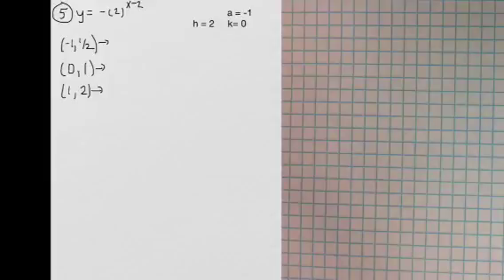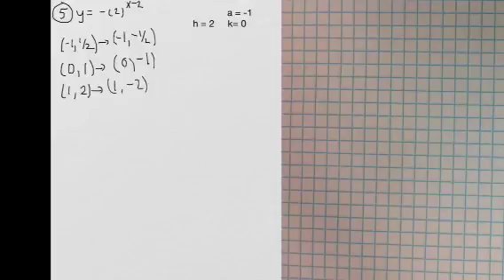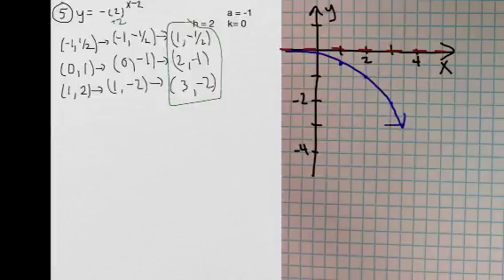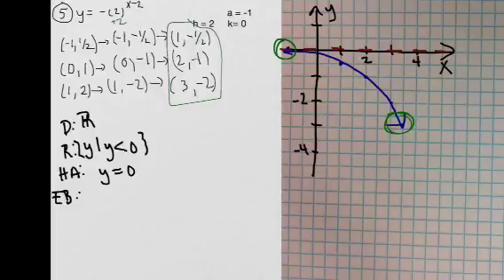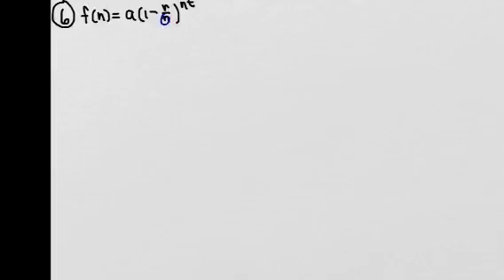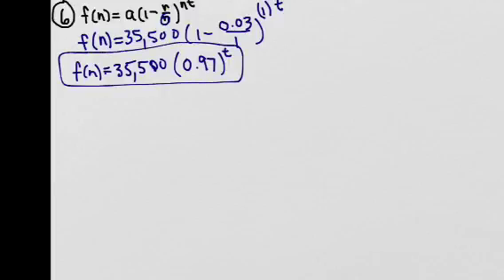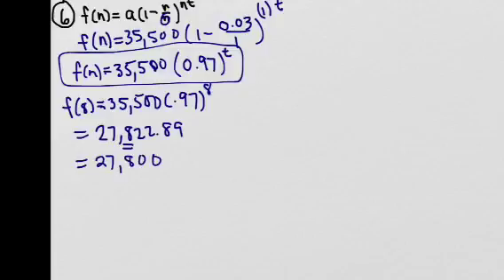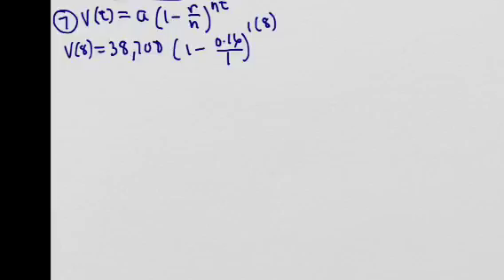IM3 unit6 review #5-7